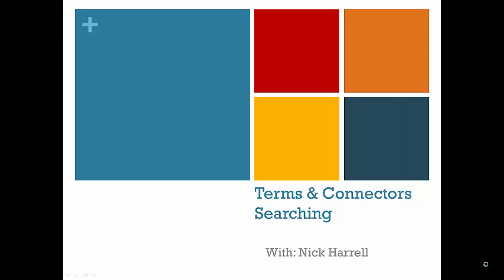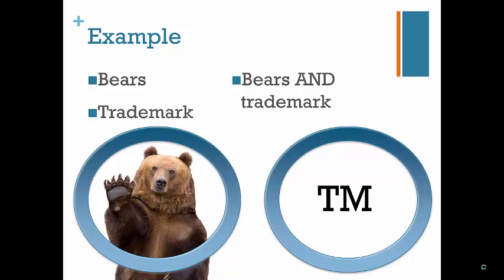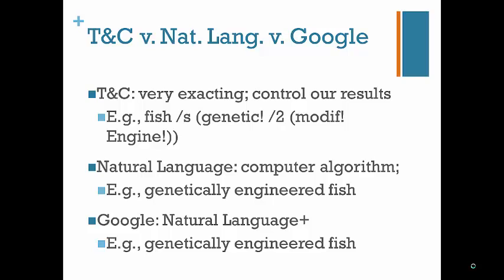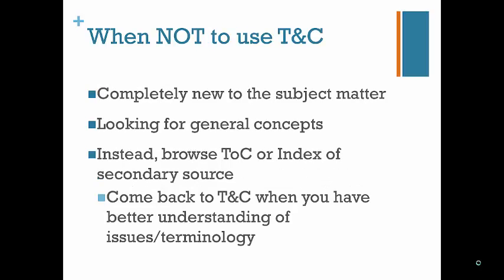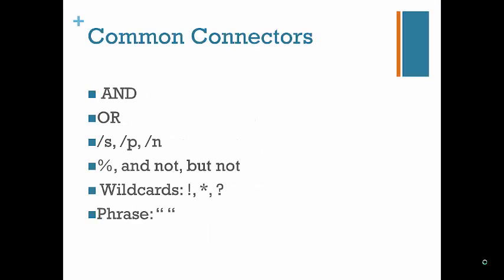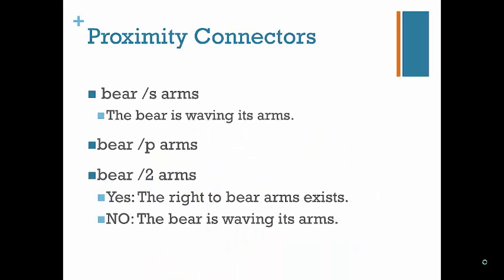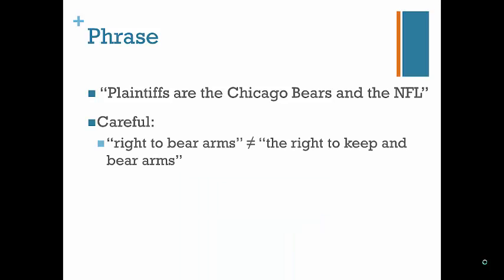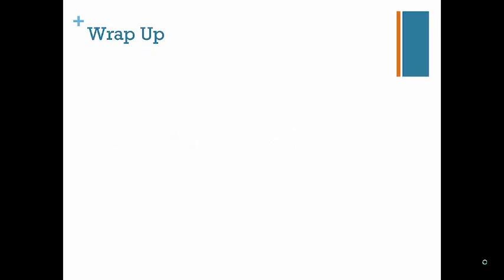Terms & Connectors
In this video we will explore terms and connectors searching as it might be used in conducting legal research.